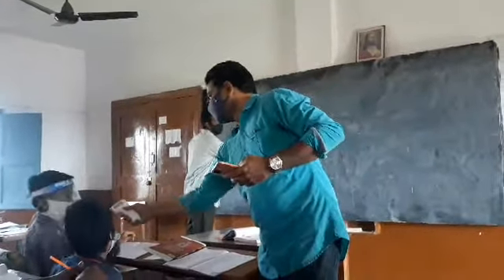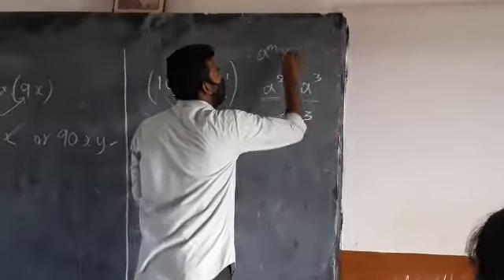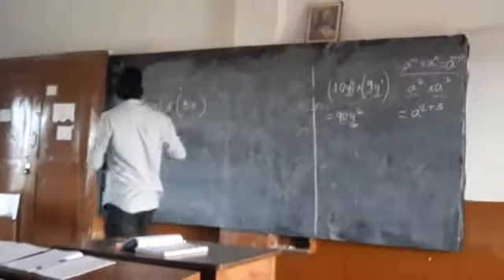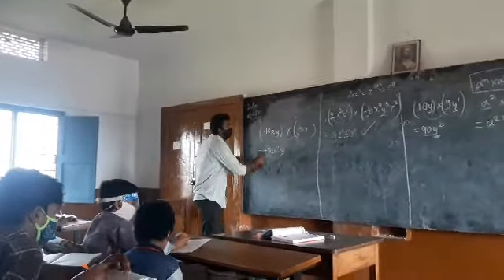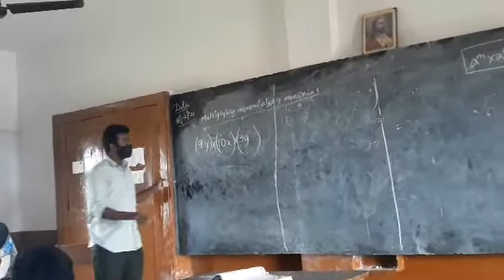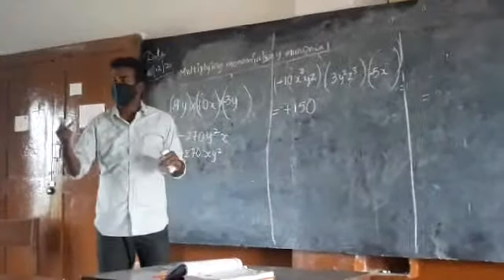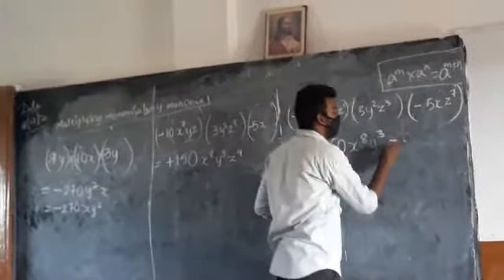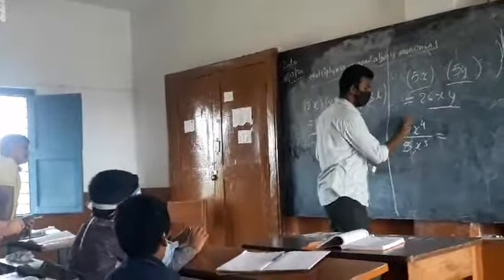maths lesson 12 (monomial ×monamial) 8th B